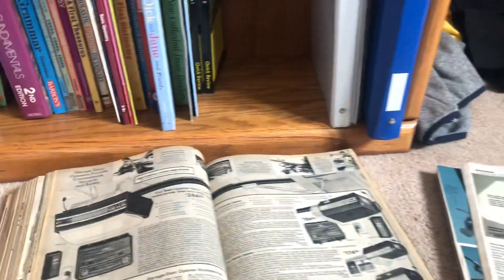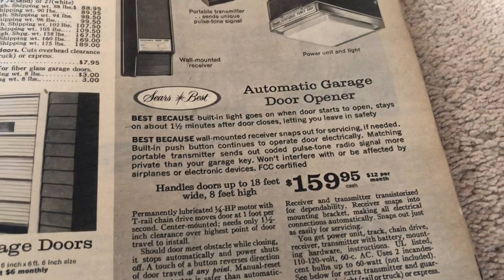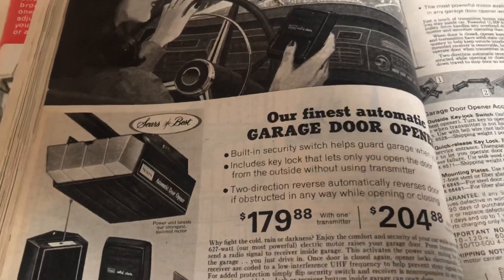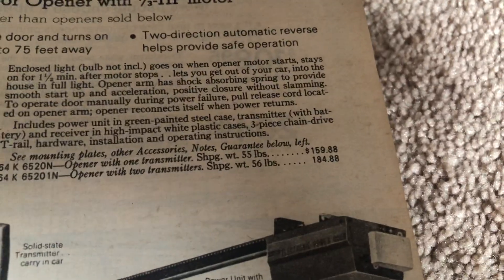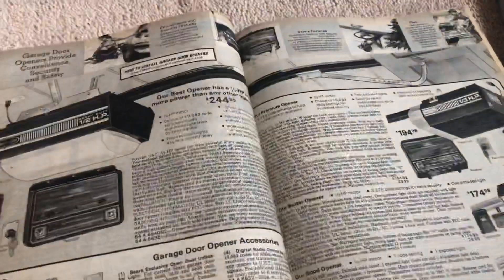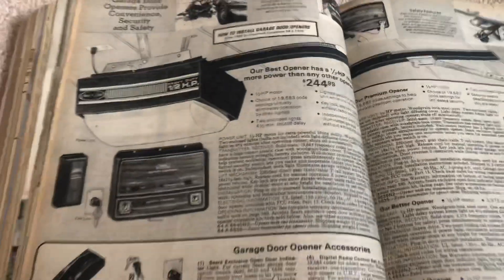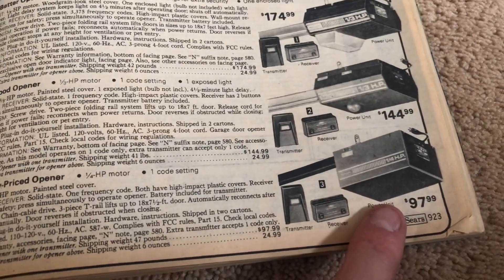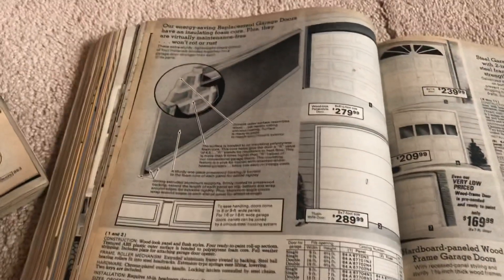Garage door openers in sears catalogs. (More details in description)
And if thy right hand offend thee, cut it off, and cast it from thee: for it is profitable for thee that one of thy members should perish, and not that thy whole body should be cast into hell. - Matthew 5:30

Rather than do a video on a specific operator this week, I do a somewhat detailed overview of the various models offered in 1968, 1974, 1981, and 1992 sears catalogs. There were more models available in store for these specific years (and just in general across all years that Sears sold operators) than what was shown here. I tried to keep the video length to a minimum and added a lot of additional information here:

In the 1950’s Homart sold operators to sears which I believe was a division of Perma Power at the time. I'm also led to believe based on what I've read that Perma Power changed their name in the very late 60's to LiftMaster.  The prefix for those 1950's operators was 664.65xxx which might explain why there is a “64” before the listed model number. The 1968 sears best and the two lower end openers in the 1974 catalog used a control board to control some of the openers functions. On the ‘68 sears best a thermal light delay was used separately from the control board to control the light, chain dogs were used to set the limits and an all metal gear reduction was used (possibly 12:1 on the gear reduction). On the two lower end models shown in the ‘74 catalog (and other similar models offered in store), they used chain dogs to set the limits and control the opener light, these models use a more complex all metal gear reduction. All other 70’s V-belt operators used a magnetic relay to open and close the door, a thermal light delay to control the light, and have internal limits (no chain dogs). I believe there were V-belt driven machines that were offered through the 60’s, however at this time I don’t have any information on them. At one point I remember seeing (and having) a list of obsolete operators from LiftMaster that did mention those units, but I haven’t recently been able to locate that document on their site and it got deleted from my computer when the hard drive failed. Starting in early 80’s (possibly around 1979 at the earliest) chamberlain decided to have a more standardized build platform and used using the same components in all machines, the 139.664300 is the only exception. This was also the time period where they introduced their first 1/2HP operator, along with new screw drive models. All models offered were fully automatic and used internal limits that are easily adjusted with a flat head screw driver without removing the case again the 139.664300 being the only exception. Logic boards controlled all functions of the operator from this point forward. This was the last generation of machines from chamberlain to have the radio receiver be separate from the main logic board, and the only generation to use a smaller metal and nylon 12:1 gear reduction, the 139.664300 being the only remaining V-belt reduced machine offered. This was the first generation to receive a mid-cycle update and begin the use of the RPM sensor (the 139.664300 was not capable of this and never had one) starting some time in 1982 at the time this feature was introduced, the safety sensors became an option. Logic boards are not interchangeable between the two different versions of these machines (example a logic board from a 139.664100 is not compatible with a 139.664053 and vise-versa). Note: the 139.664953 and 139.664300 were not shown in the 81 catalog, though they were offered during that same time period, and the 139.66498x 1/2HP economy machines were not available for sale until 1982/1983. Starting somewhere around 1984/1985 the silver series operators were produced which was the first to use a 16:1 gear reduction. All operators from this point forward (with the exception of DC motor operators starting in the early 2000's) use the same build platform through today only having made modular upgrades over the years/decades to keep the units up to date. Unfortunately these current operators are lacking a bit in the quality department and likely only have a life of about 8-12 years, where as older models (80's and 90's) lasted anywhere from 20-30 years and anything pre-1980 is virtually indestructible and will easily last 50+ years with little to no maintenance. Parts for all models made before 1993 were discontinued in 2008 and are no longer available directly from chamberlain.
If anybody out there has additional information to what I have, or you see a correction that needs made to the video description let me know so I can update it!!! As time progresses and i acquire more information, I will update this description